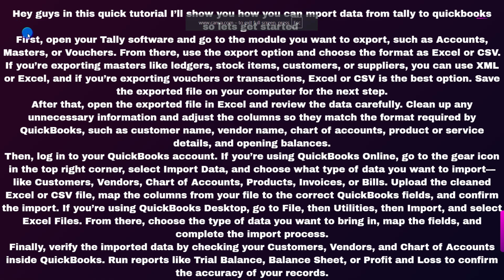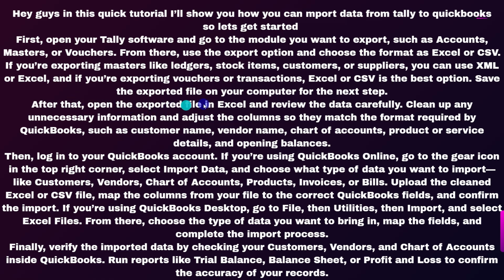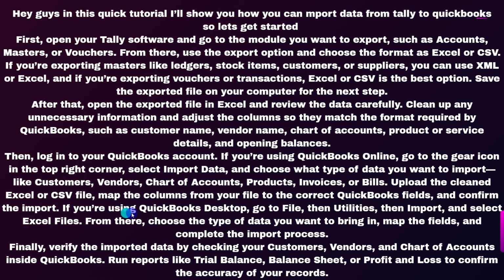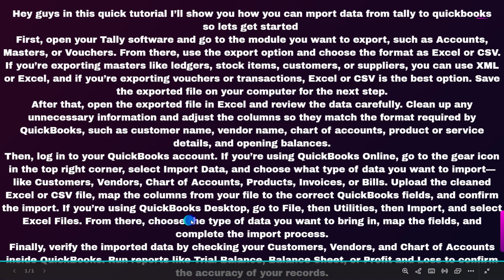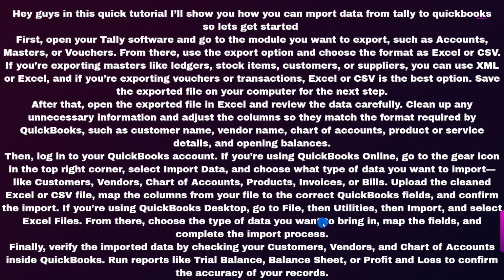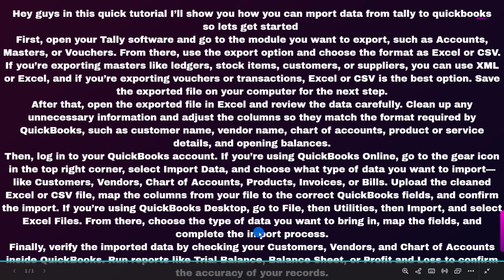How To Import Data From Tally To Quickbooks (Step By Step)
How To Import Data From Tally To Quickbooks
Migrating financial data from Tally to QuickBooks can be a complex process, but with this step-by-step guide, you’ll easily understand how to import data without losing accuracy. This tutorial covers how to export Tally data into Excel or CSV, clean and organize the records, and use QuickBooks import tools to upload transactions, ledgers, and inventory. You’ll also learn about the limitations of Tally to QuickBooks migration, how to check for formatting issues, and ensure that balances match after the transfer. For businesses moving from Tally ERP to QuickBooks Online or Desktop, this guide simplifies the process and ensures a smooth transition. Accurate data migration helps maintain continuity in bookkeeping and reporting.